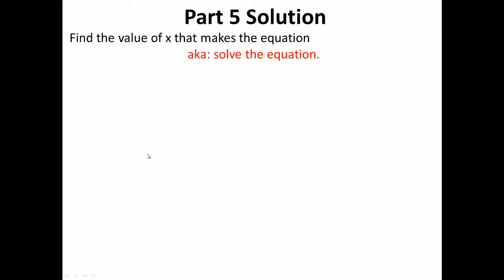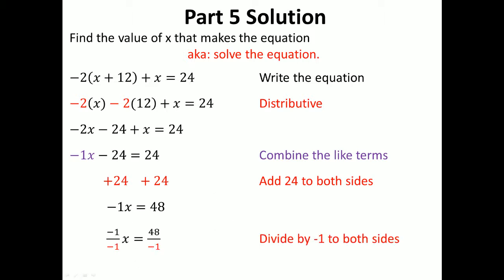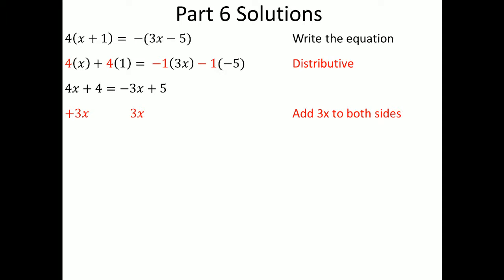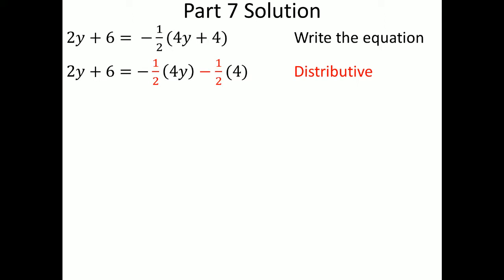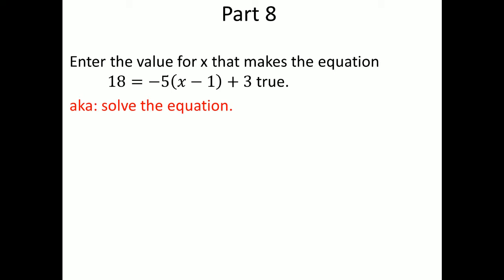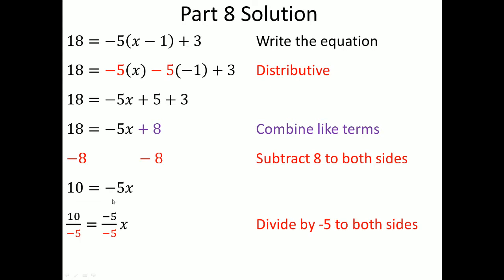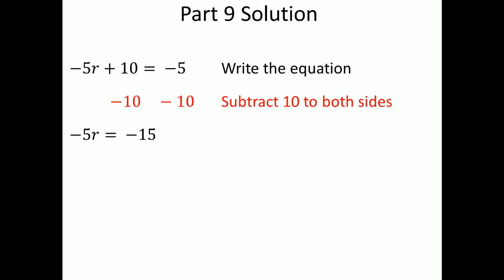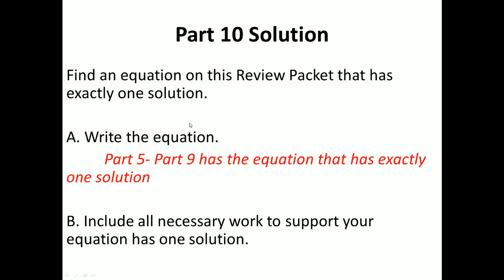Math 8 Chapter 1 Review Packet Part 5-10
Chapter 1 Review Packet Solutions